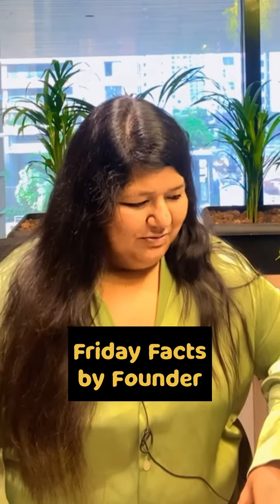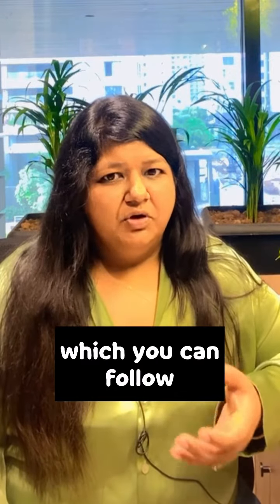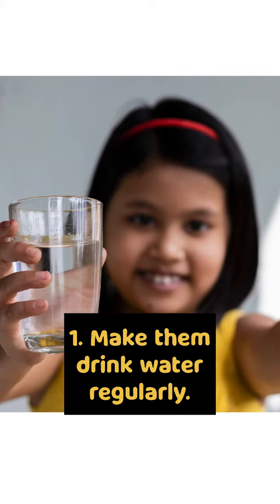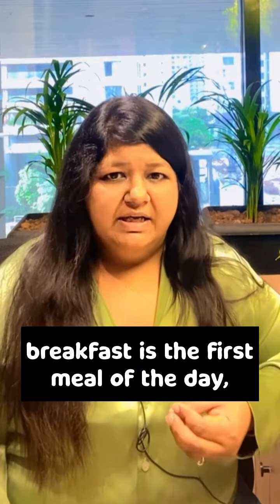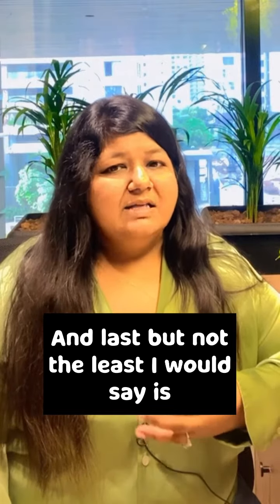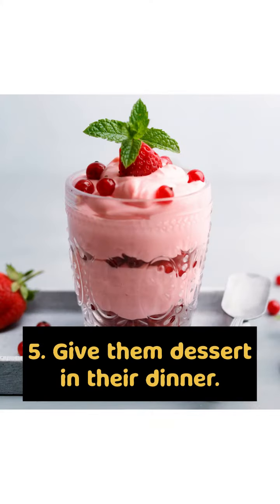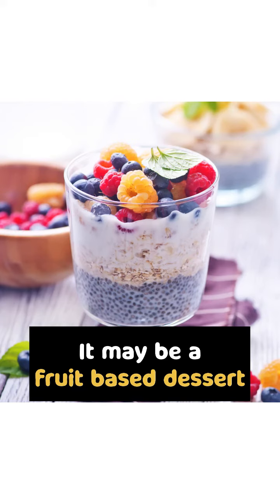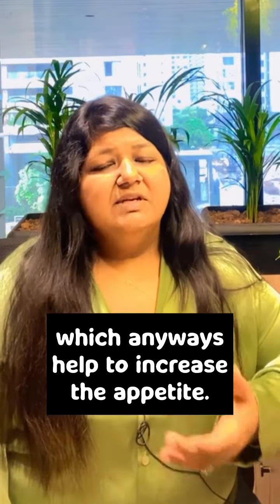Friday Facts by Founder! 🚼